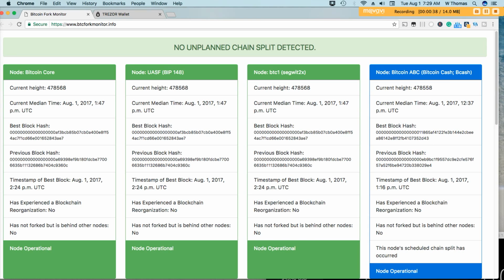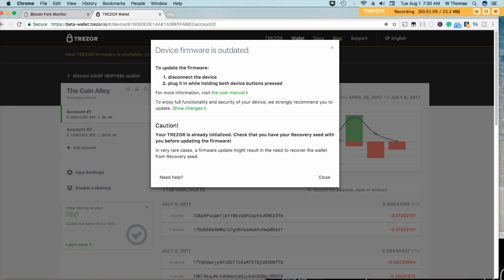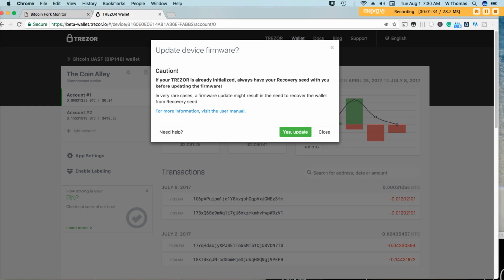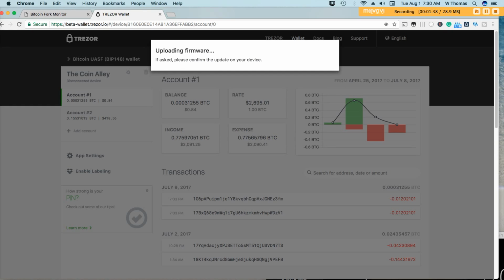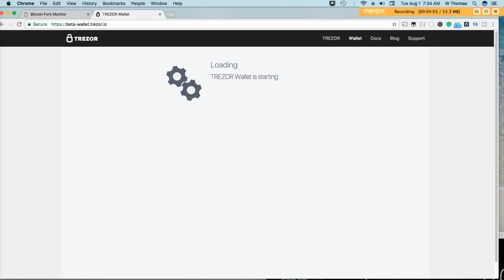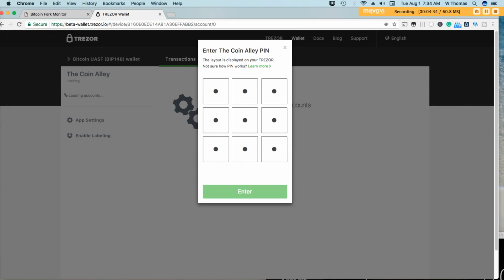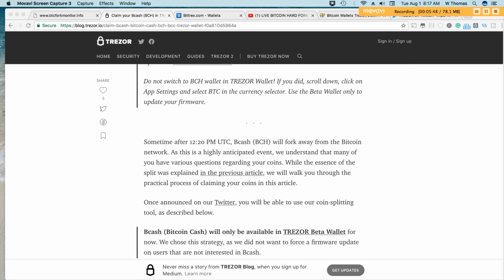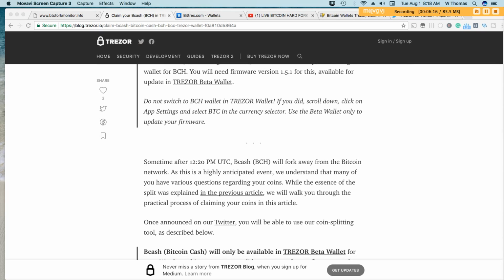Preparing Trezor for Bcash | Updating Firmware to 1.5.1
So the day we've all been waiting for, in this video, I'm updating my Trezor in preparation for Bcash (BCH). I'll make another video on how to claim your BCH inside of Trezor.

wallet-f0a810d5864a